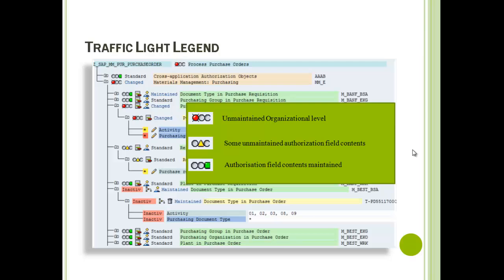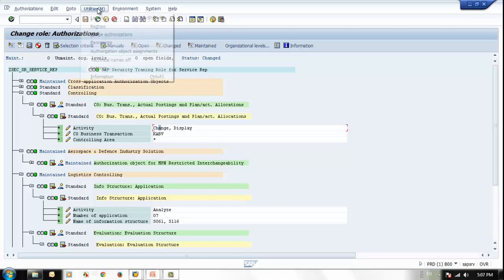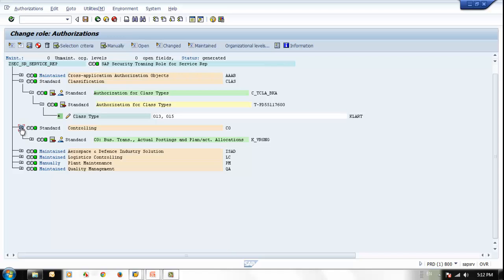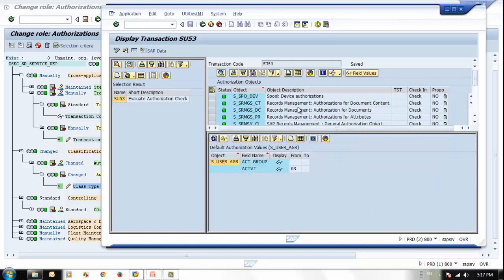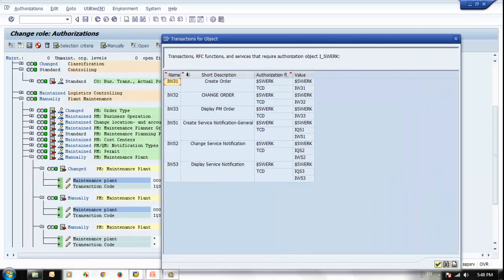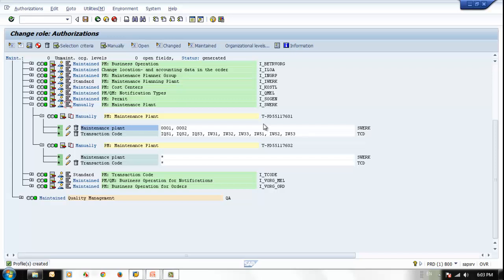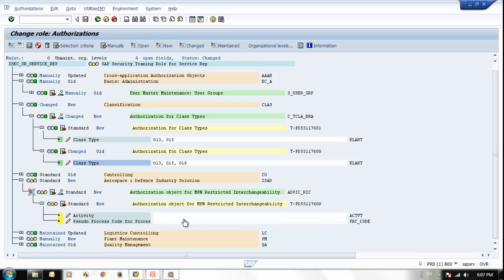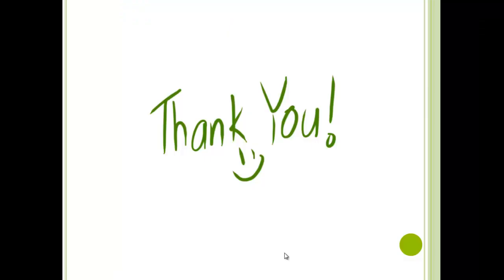10 Authorization Maintenance